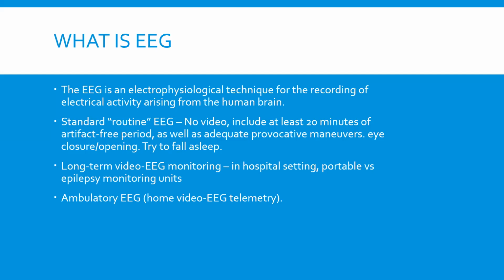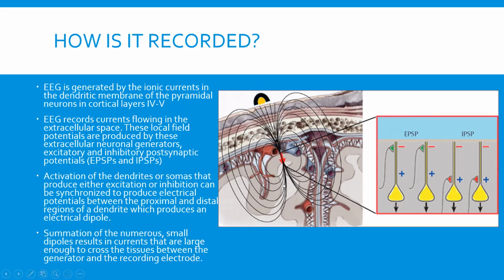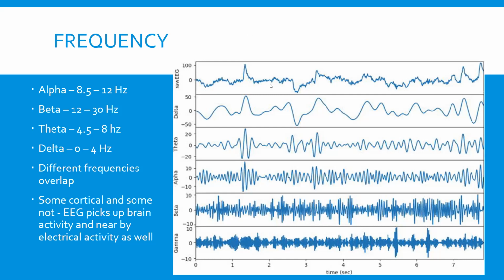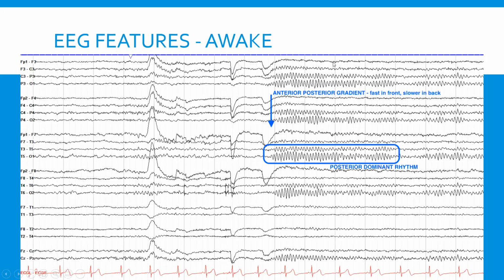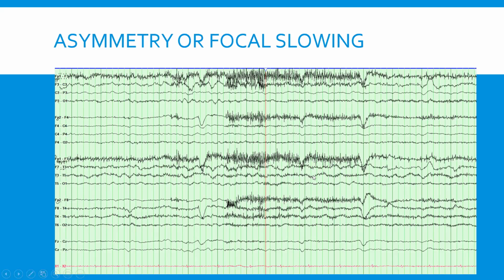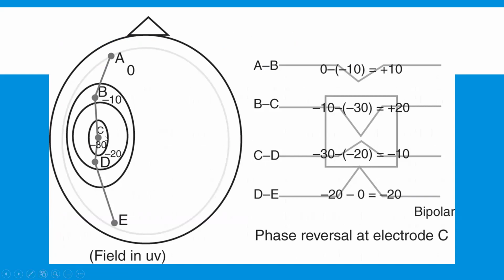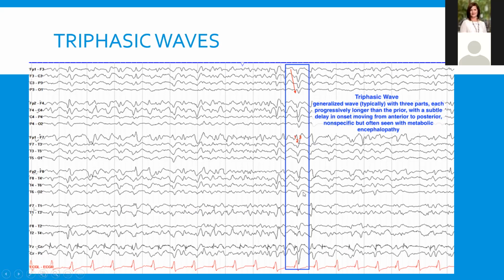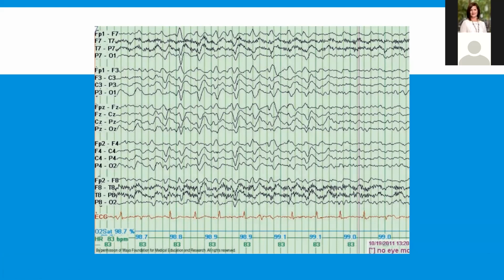Neuro Lecture: Basics of Reading an EEG